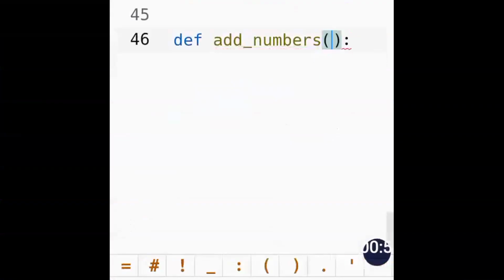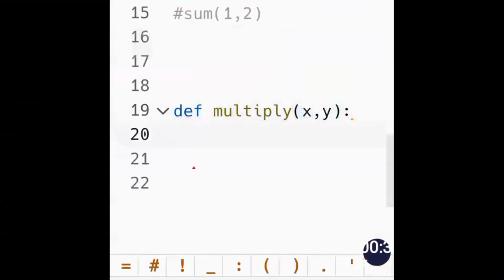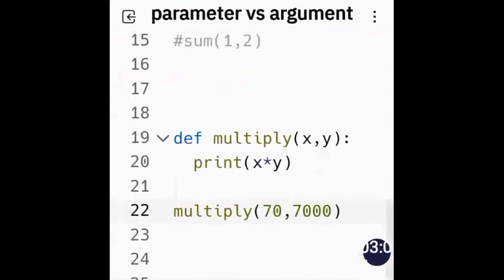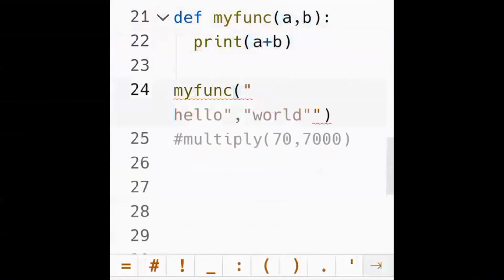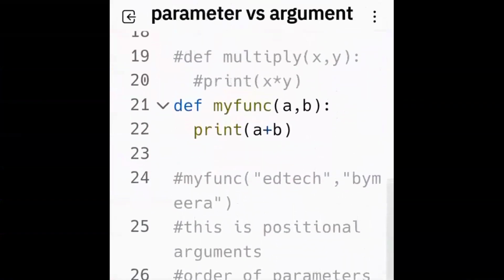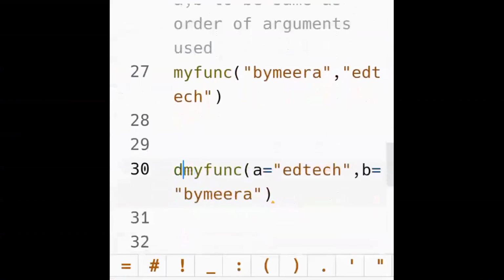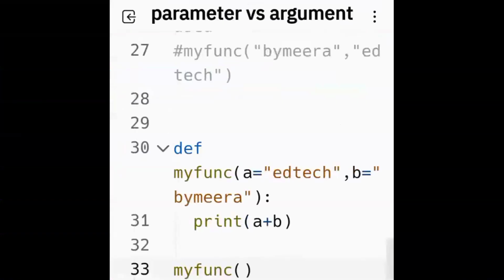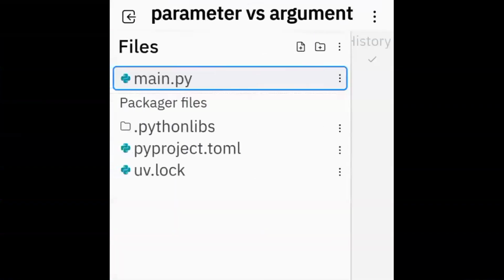Parameters vs Arguments in Python Functions|Python Beginner Tutorial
This Python Beginner tutorial will guide you step-by-step on the basics of parameters and arguments used in python functions while going into the differences between parameters versus arguments.